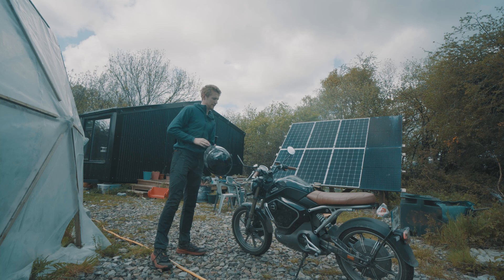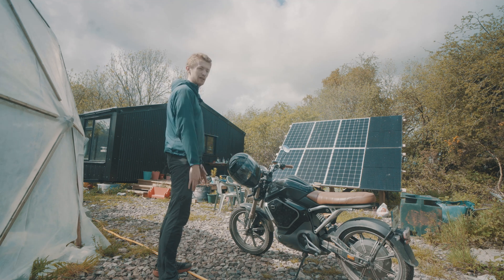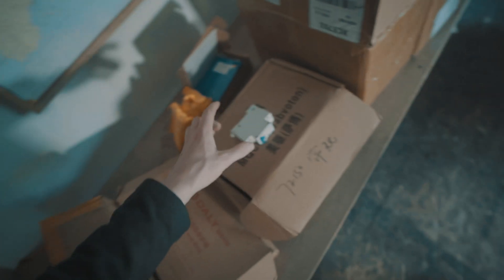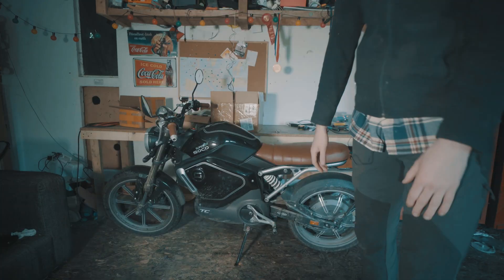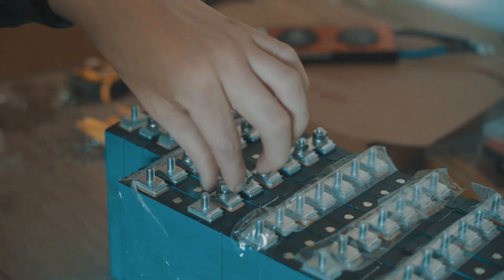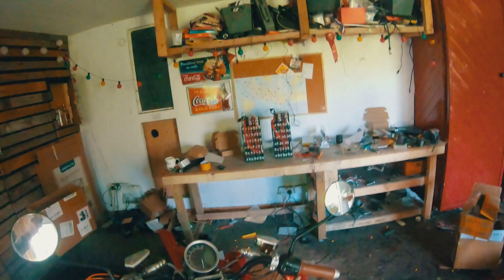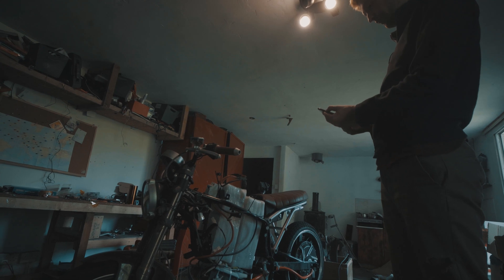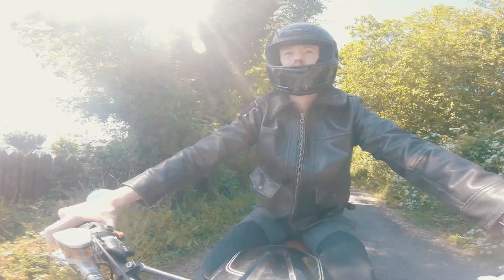Building a solar powered electric motorcycle Super Soco TC upgrades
so i decided to improve my electric moped  with parts from alliexpress
so that i could charge it quickly from my off grid solar system